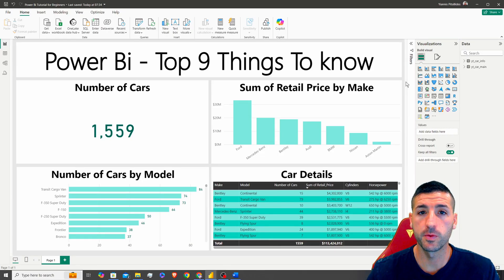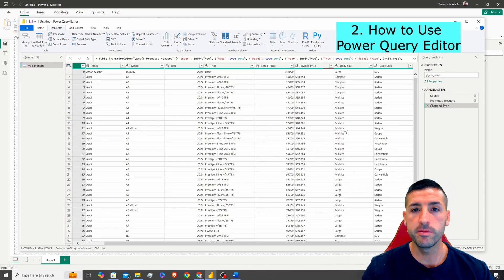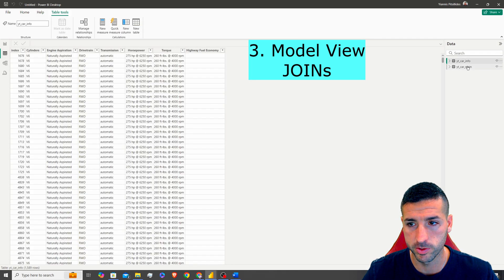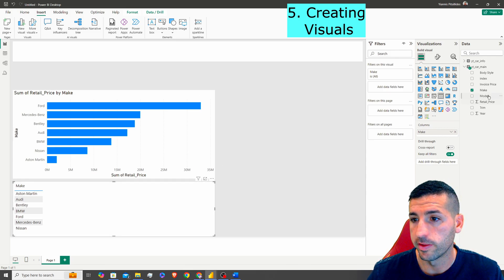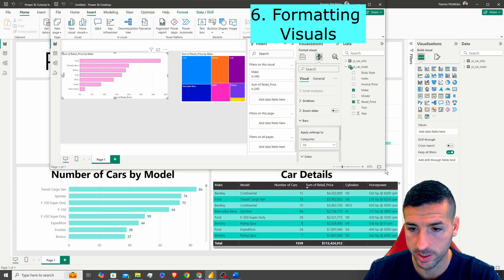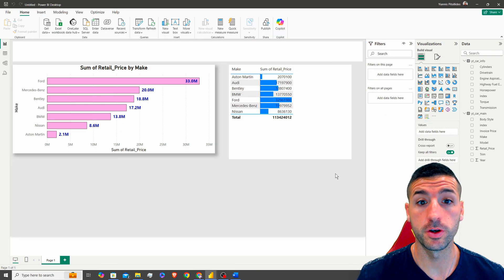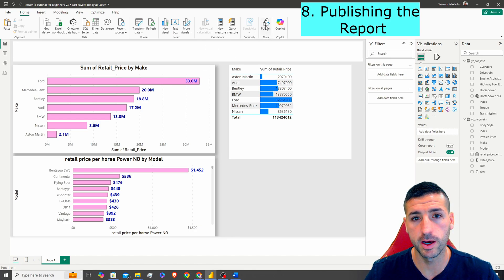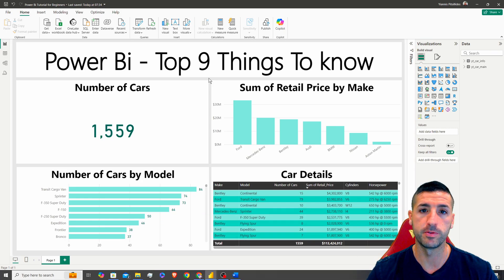Power BI Basics for beginners - Top 9 Steps to Build Your First Dashboard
Master the basics of Power BI in this step-by-step tutorial for beginners! 🚀 Whether you're just starting out or need a quick refresher, we guide you through the top 9 essential skills to build your first professional dashboard. Follow along as we create a dashboard live from scratch and explain each concept clearly.

What You'll Learn:
1. Loading Data
• Import data into Power BI from different sources and set up your project.
2. Power Query Editor
• Explore the powerful data transformation tools available in Power Query. Learn how to clean and prepare your data for analysis.
3. Manage Relationships
• Understand table relationships and see a live demonstration of a full join between two tables.
4. Report View Format
• Customize your report layout by changing the size and background color to suit your branding.
5. Creating Visuals
• Build essential visuals like bar graphs, tables, slicers, line graphs, and more to make your data come alive.
6. Formatting Visuals
• Enhance your visuals with custom fonts, colors, data labels, conditional formatting, and other design elements.
7. Creating Measures
• Add calculated measures and columns to perform advanced analytics within your dashboard.
8. Publishing Reports
• Learn how to create a workspace and publish your report to the Power BI Service.
9. Managing Workspaces
• Manage your workspace like a pro: set access permissions, update apps, and share dashboards securely with stakeholders.

• Learn the foundational skills to get started with Power BI.
• Create a professional-quality dashboard live with us, step by step.
• Understand not just the how but also the why behind each action.

By the end of this tutorial, you'll have the confidence to load, transform, visualize, and share data in Power BI—and impress your stakeholders with a polished dashboard.

Hit play and let's build your first dashboard together! 💻📊✨

🔗 Chapters:
00:00 – Intro
00:13 – How to Load Data
01:18 – Power Query Editor
03:16 – Model View – Relationships
05:00 – Formatting Report View
05:44 – Creating Visuals
07:40 – Formatting Visuals
09:29 – Creating Measures
12:09 – Publishing the Report
12:59 – Managing the Workspace